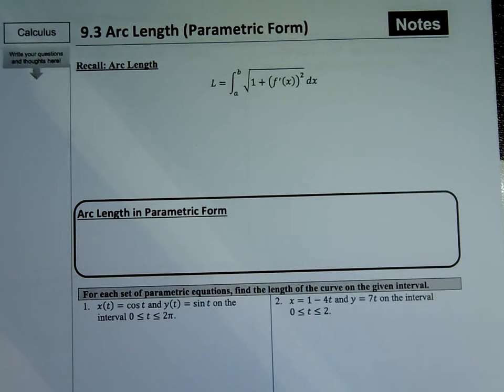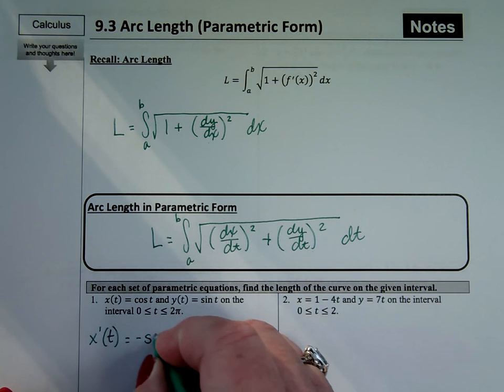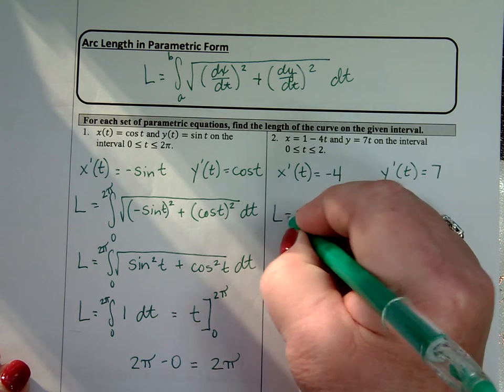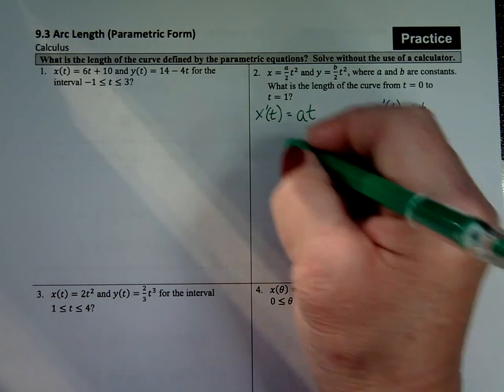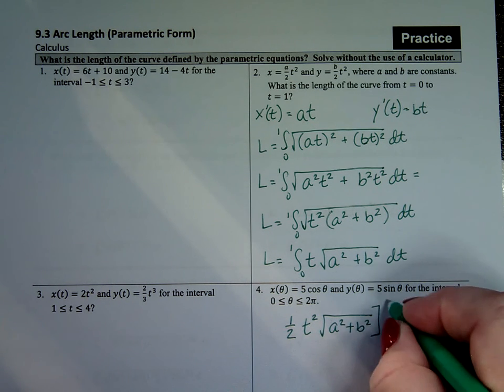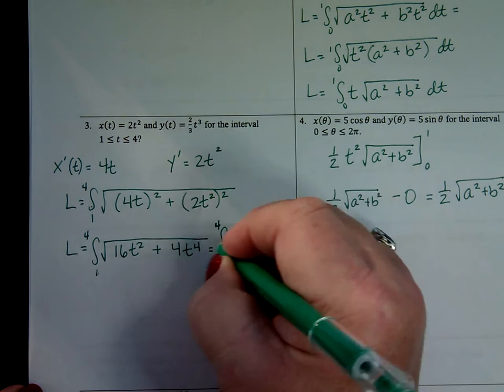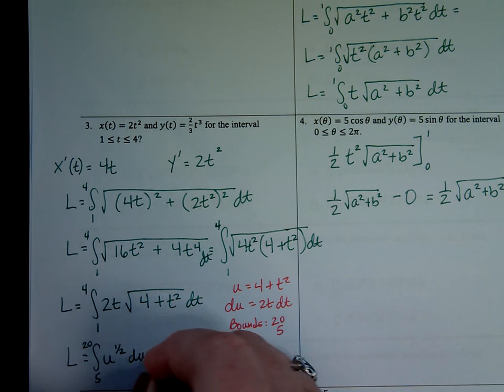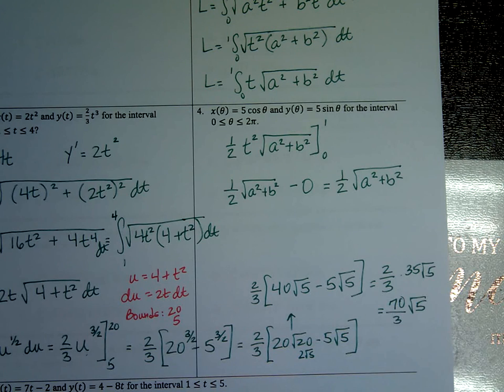AP Calculus BC 9-3: Arc Length of Parametric Equations